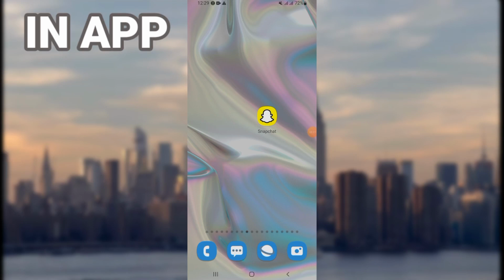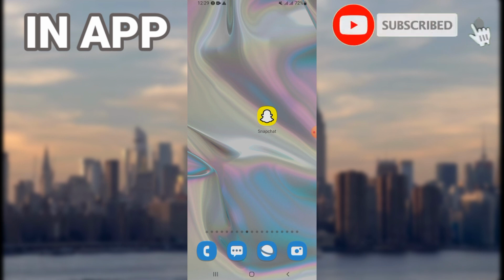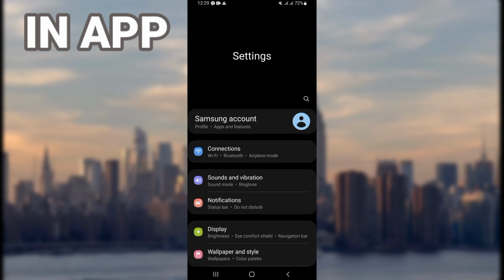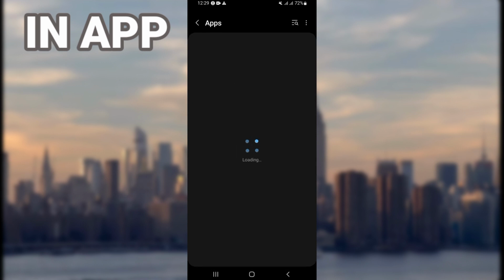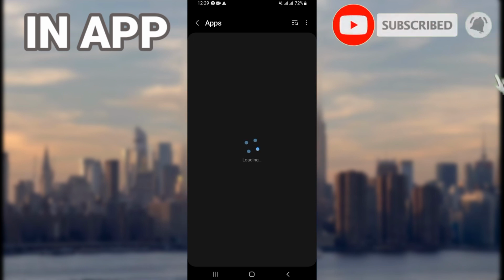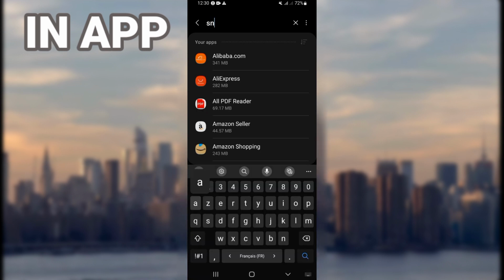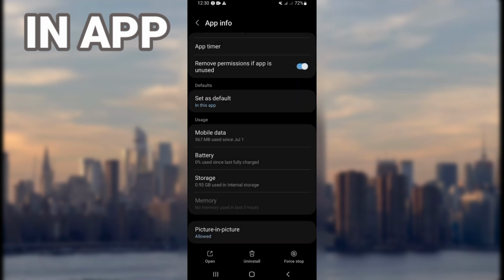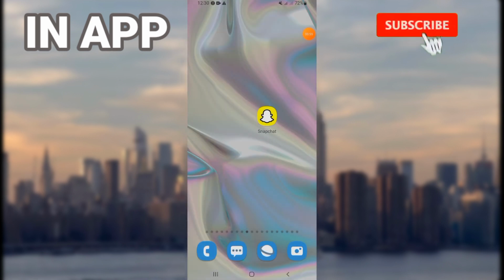How To Fix And Solve Snapchat App Front Camera | Final Solution